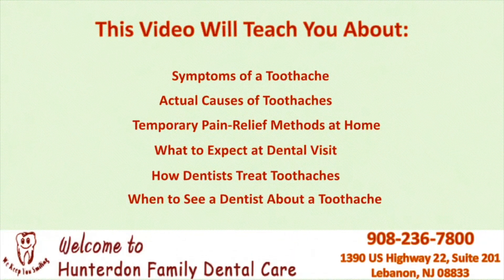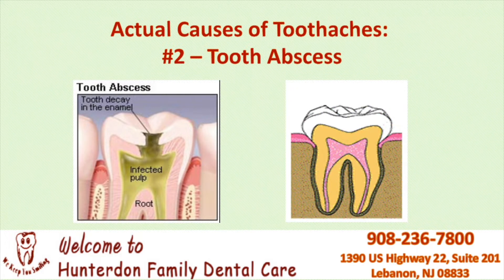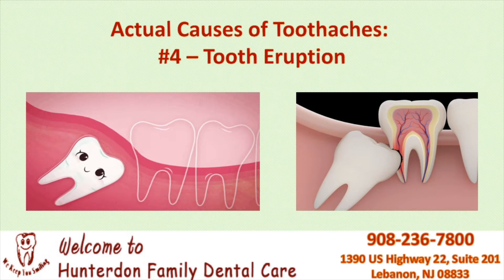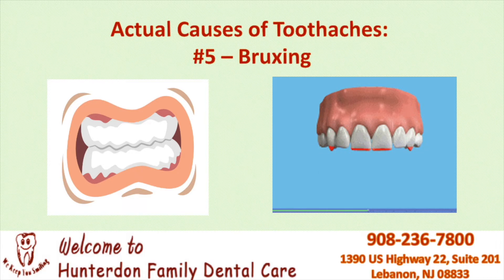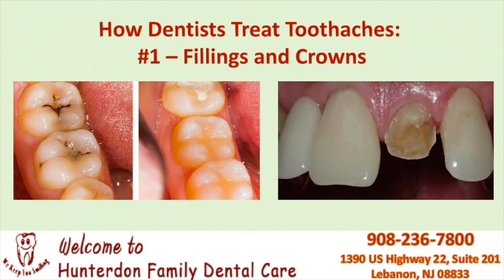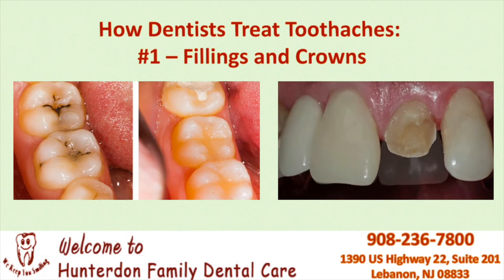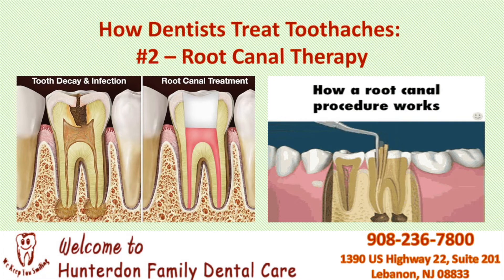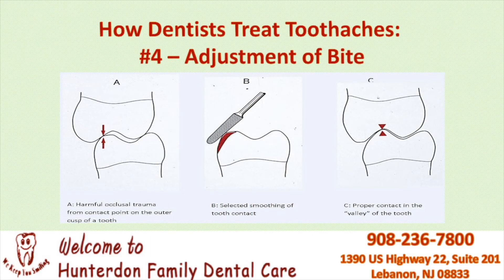Everything You Need To Know About Toothaches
The pandemic has affected us all in may ways, and it took a major toll on the oral health of most of our population due to the lack of access to dental care. This video seeks to describe common causes of toothaches, at home treatment, in office treatment, and when it is important to come into a dental office to be seen even through a pandemic.